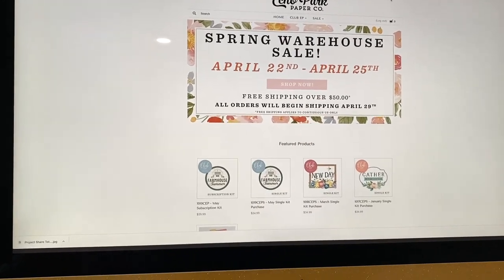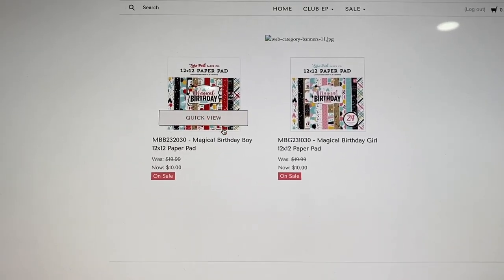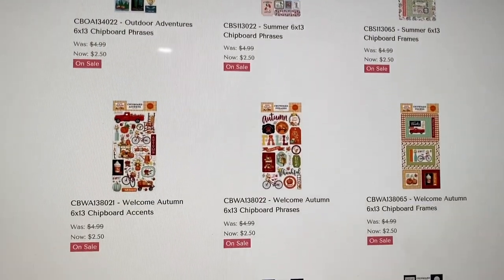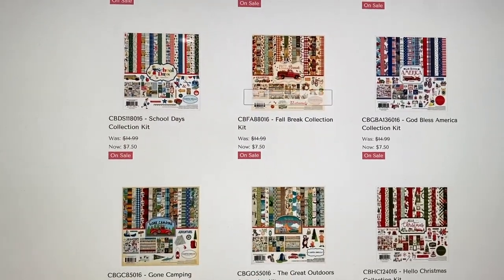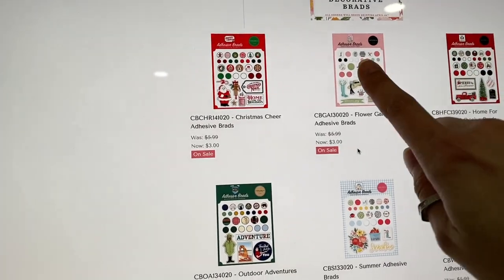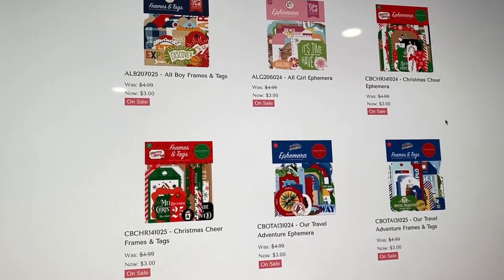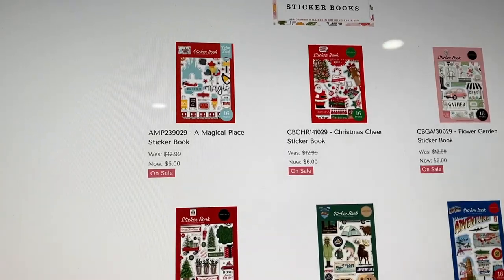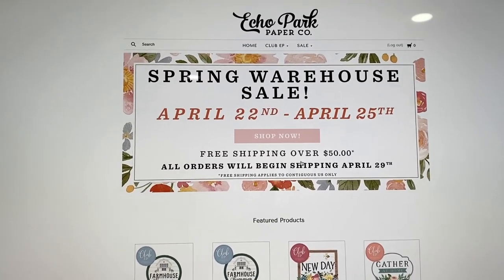ECHO PARK WAREHOUSE SALE 2022 GOING ON NOW, Echo Park Paper April 22 -25, 2022, Echo Park Paper Sale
For today I wanted to do a quick little video showing you that there is an Echo Park Warehouse Sale going on now for April 2022 and you have 4 days to shop online and place your orders! When I share haul videos people always ask how I find out about these sales so I thought I would just do a video this time to let you all know that there is a sale going on now! I Hope you get in on the Echo Park Paper Spring Warehouse Sale because they definitely have lots of goodies to pick from this time around! Happy Shopping!

♥ GOT MAIL? Send it to:
KarolinasKrafts
USA